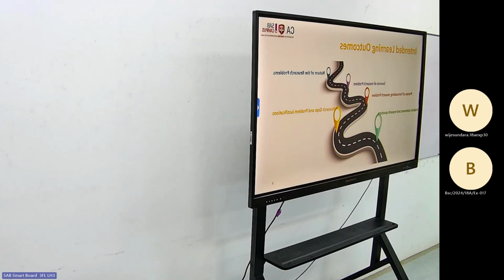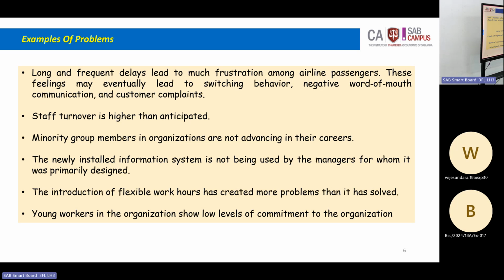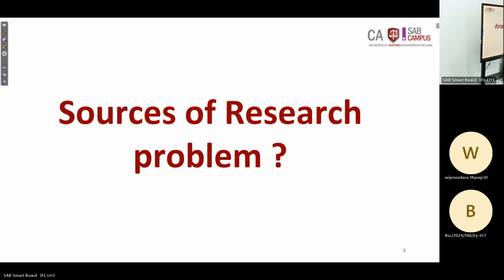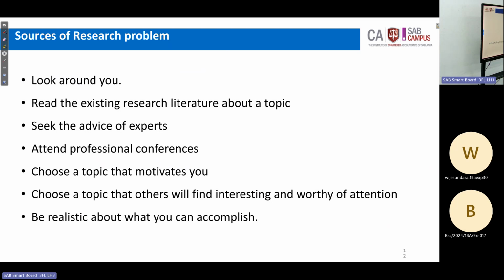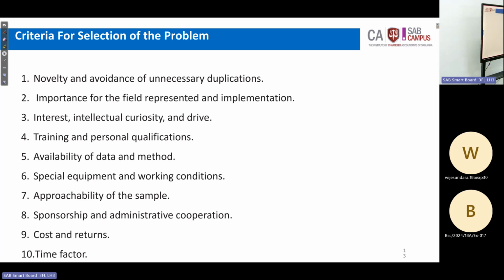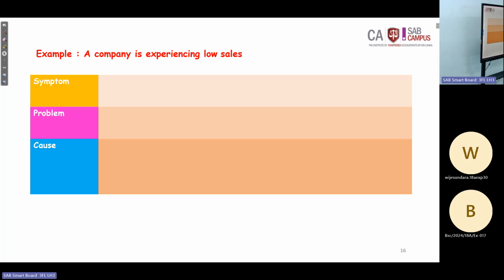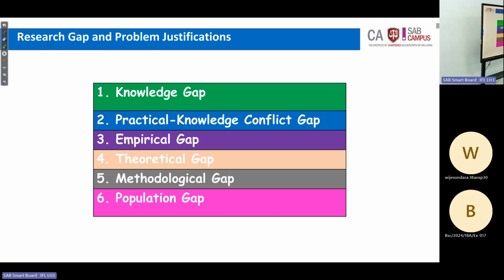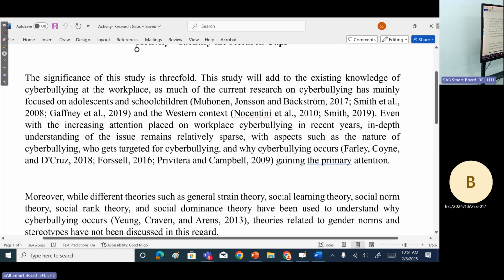BSAA 31033 Research Methodology - 18A EXP 2025.02.08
411 Colombo - Galle Main Rd, Colombo 00400
Tel - 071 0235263 (WhatsApp/ Voice)